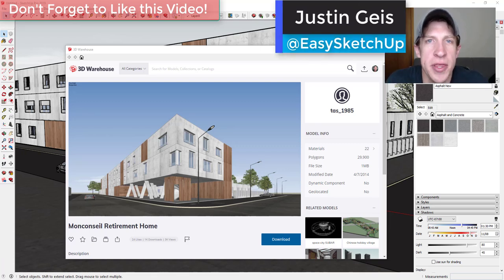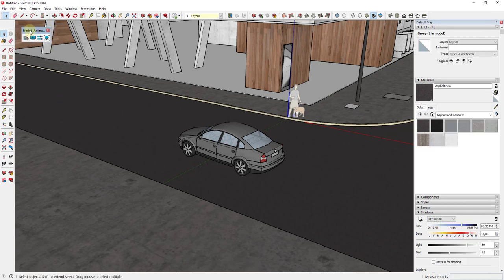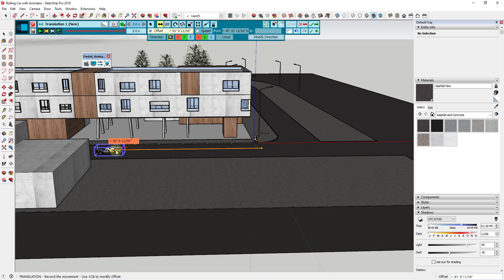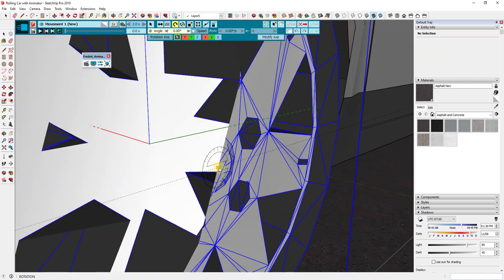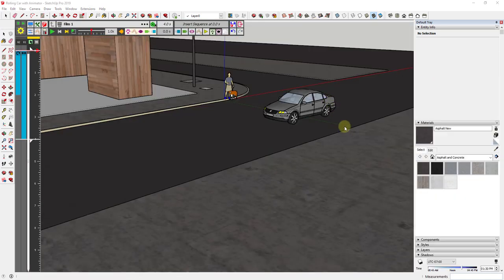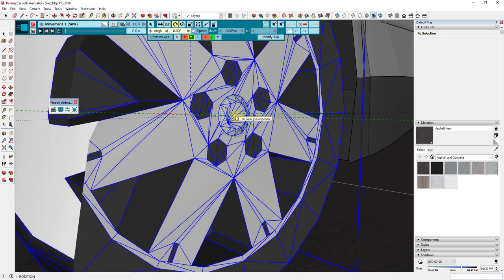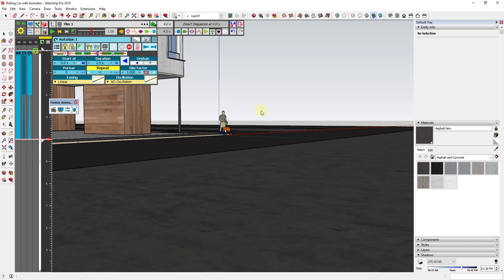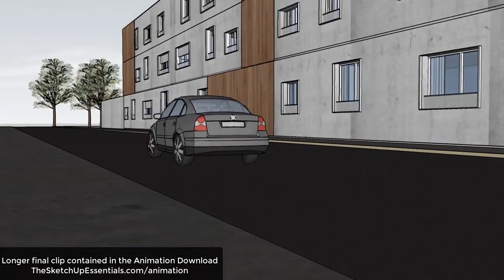Creating a ROLLING CAR ANIMATION in SketchUp with Turning Wheels! Animations for SketchUp Part 4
In this video, we continue our series on creating different kinds of animations in SketchUp. Today we talk about how to animate a car driving down the road with rotating wheels with the extension Animator from Fredo6!